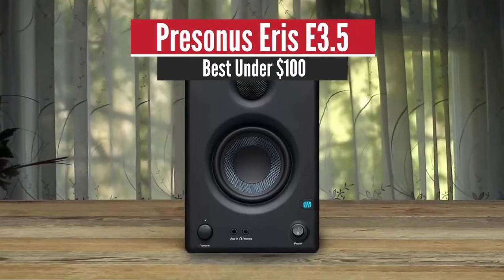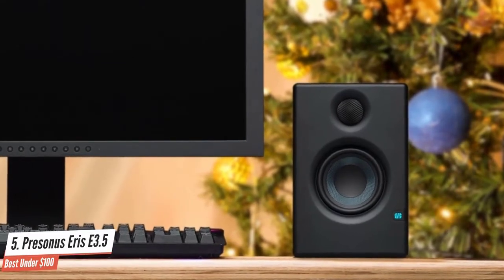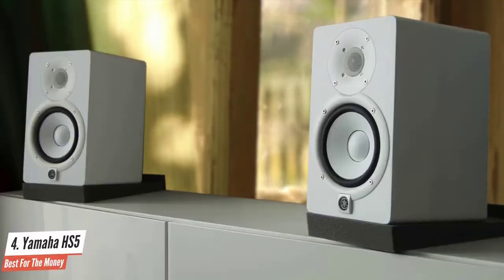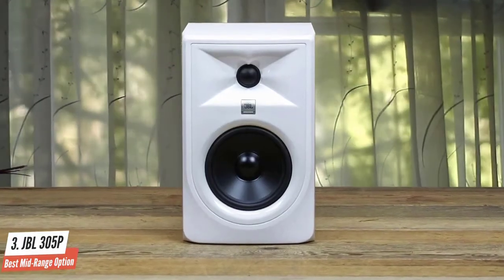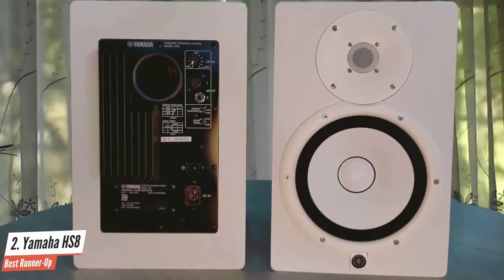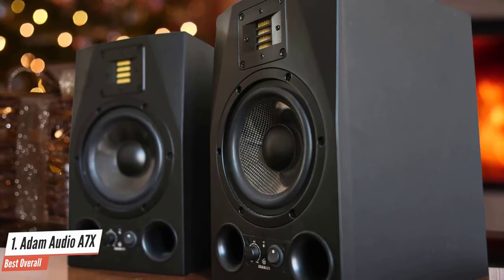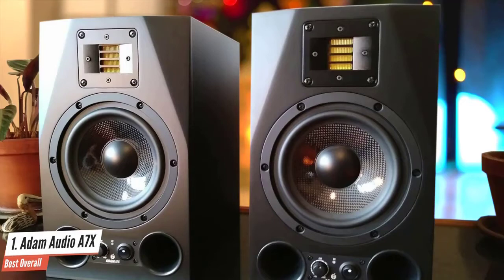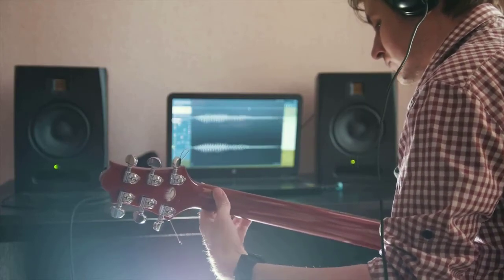✅ 2021 JBL Professional 305P MKII | Top 5 Best Studio Monitors 2021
► Links to the best studio monitors 2021 we listed in this video:

► 5. Presonus Eris E3.5
► 4. Yamaha HS5
► 3. JBL 305
► 2. Yamaha HS8
► 1. Adam Audio A7X